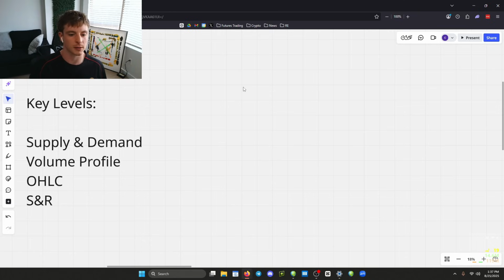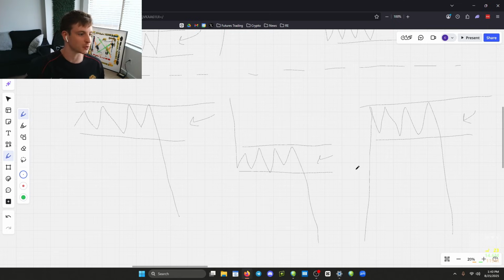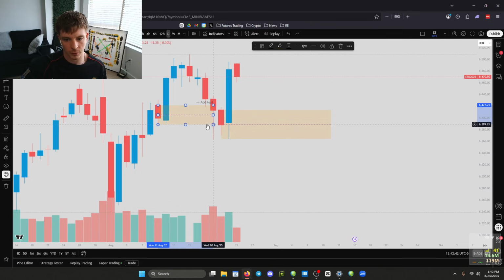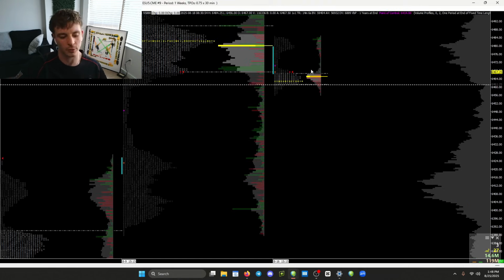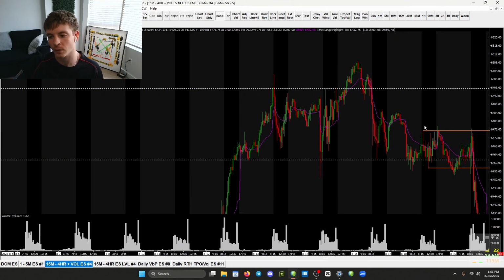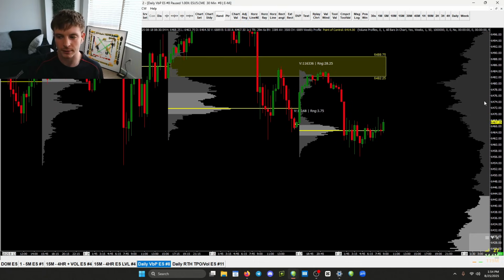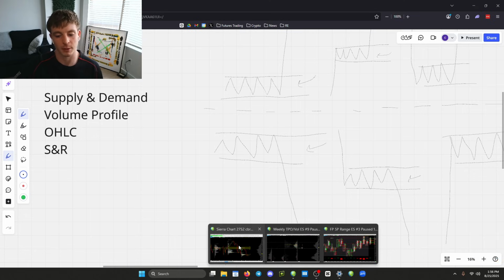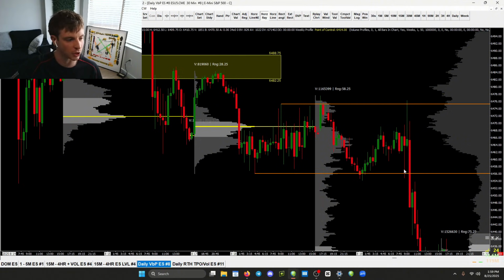Order Flow Bootcamp Day 6: Key Levels Tutorial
Here is how I find my key levels to trade off of to align myself with the higher time frame context at significant points of interest.

Tracking like a professional is essential for consistency

🚨 Get Funded with Order Flow (Best Possible Discount)
Here are the firms I recommend: